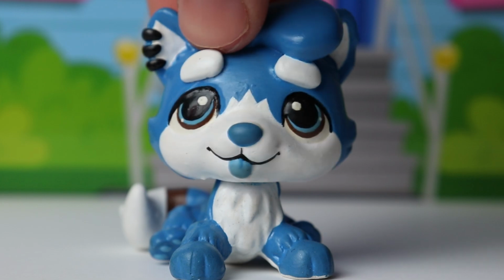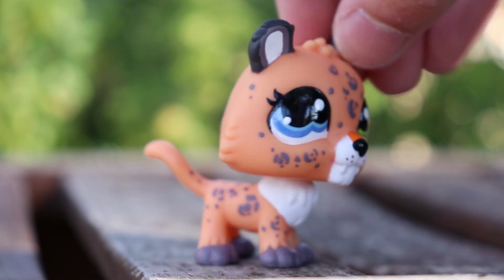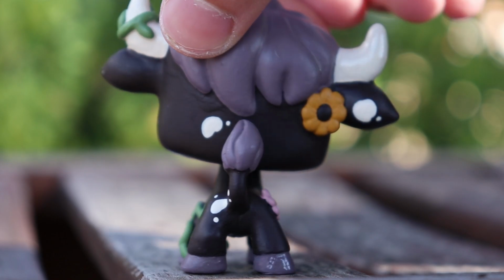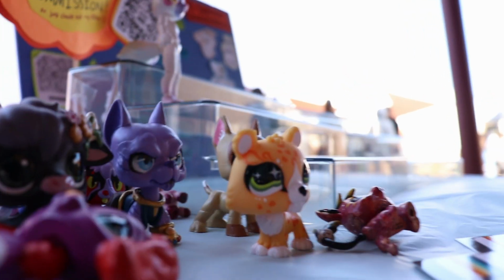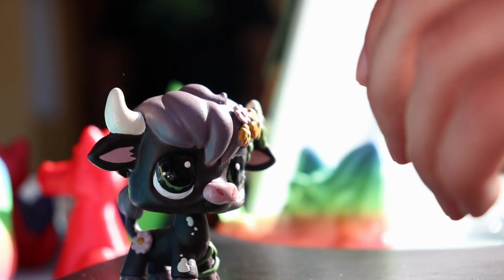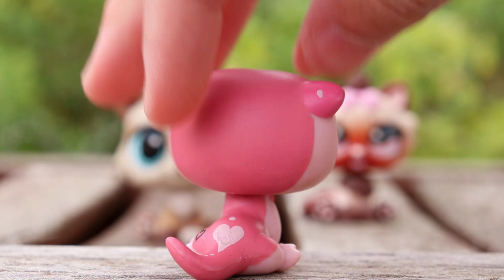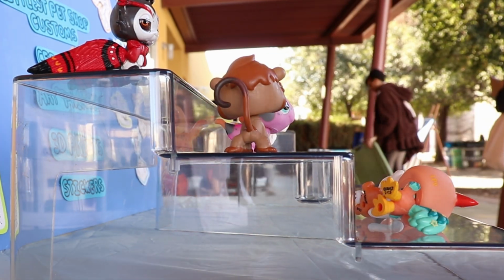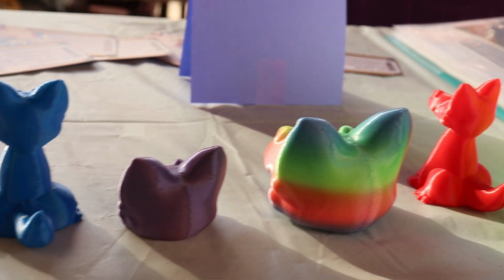Selling LPS Customs at my FIRST ART MARKET🌟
A few weeks ago, my university hosted an art market where I decided to try selling my LPS customs!  It was a great experience and something I hope to do more in the future.  Huge thank you to everyone who showed up and bought something from me, and hello to all the new followers I met there!

My Links:
Etsy (COMMISSIONS OPEN)
eBay (where I sell my LPS customs)

*intro/ outro art is by me*